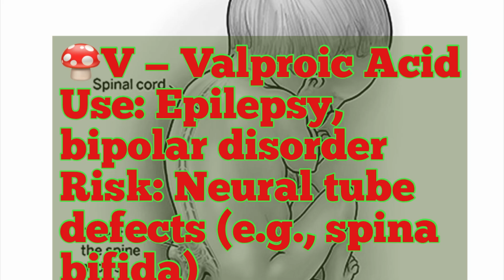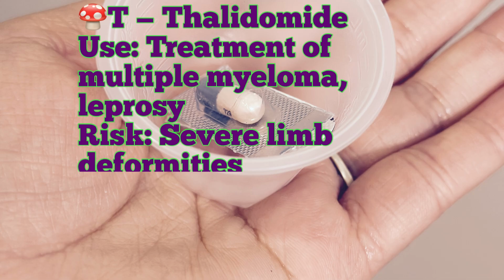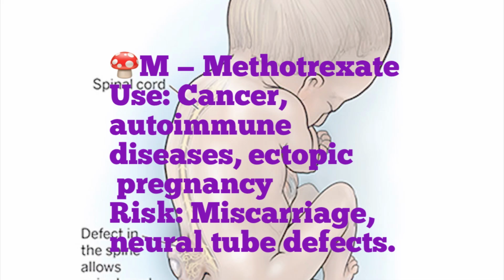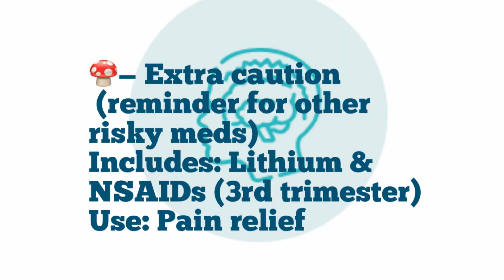Avoid these med during pregnancy & save your fetus nclexstudy2025 memory-tricks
Medication’s that harmful for fetus:
Memory Trict-WAVe TIMe
🍄W — Warfarin
Use: Anticoagulant
Risk: Fetal warfarin syndrome (nasal hypoplasia, skeletal abnormalities), risk of bleeding.
Avoidance: Especially dangerous in the first trimester.
🍄A — ACE inhibitorsLisinopril)
Use: Hypertension, heart failure
Risk: Renal failure, oligohydramnios, skull hypoplasia in the fetus.
Avoidance: Especially in the second and third trimesters.
🍄V — Valproic Acid
Use: Epilepsy, bipolar disorder
Risk: Neural tube defects (e.g., spina bifida), developmental delay.
Avoidance: Especially in the first trimester.
🍄T — Thalidomide
Use: Treatment of multiple myeloma, leprosy
Risk: Severe limb deformities, ear and eye defects, and organ malformations.
Avoidance: Absolute contraindication in pregnancy.
& Tetracyclines (e.g., Doxycycline)
Use: Bacterial infections
Risk: Tooth discoloration, inhibition of bone growth in the fetus.
Avoidance: Particularly after the first trimester
🍄I — Isotretinoin (Accutane)
Use: Treatment of severe acne
Risk: Extremely high risk of birth defects (teratogenic), including craniofacial, cardiac, and central nervous system abnormalities.
Avoidance: Contraindicated in all trimesters.
🍄M — Methotrexate
Use: Cancer, autoimmune diseases, ectopic pregnancy
Risk: Miscarriage, neural tube defects, growth restriction.
Avoidance: Contraindicated at all stages.
🍄— Extra caution (reminder for other risky meds)
Includes:
NSAIDs (3rd trimester)
Use: Pain relief, inflammation
Risk: Premature closure of the ductus arteriosus, oligohydramnios.
Avoidance: Avoid especially in the third trimester.
& Lithium (toxic in fetus).